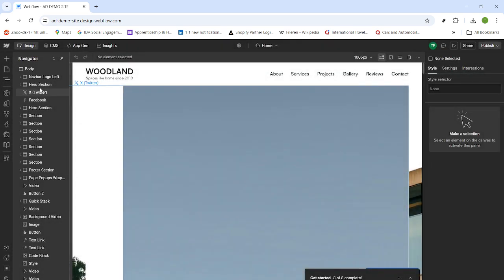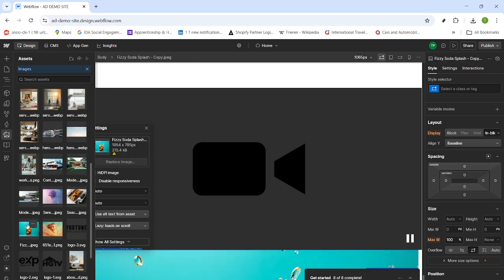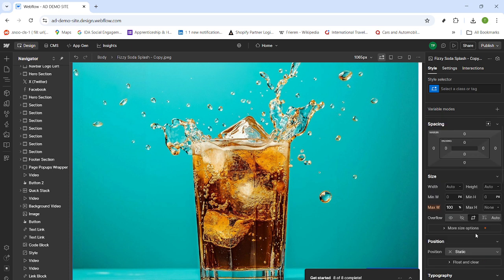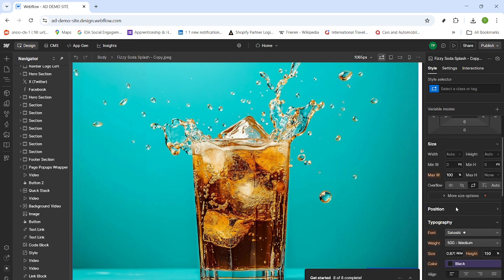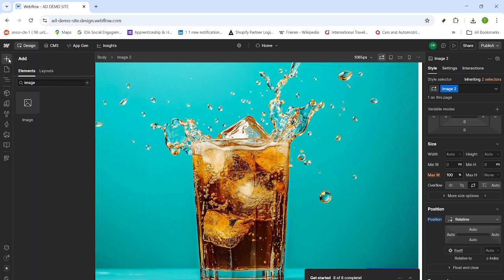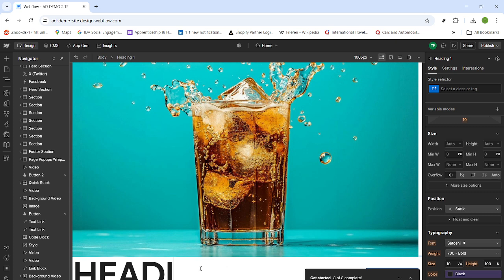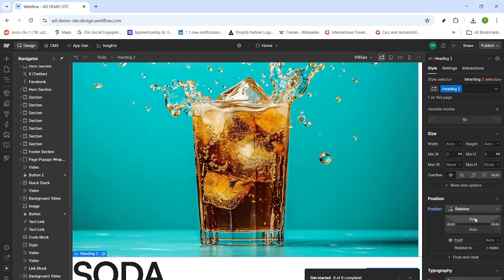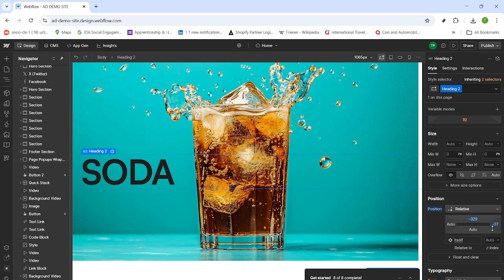How To Add Text On Image In Webflow (Full Guide 2026)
In this video, we discuss how to add text on image in Webflow by utilizing relative wrappers and CSS absolute positioning. Securing perfect overlay text web design is fundamental for crafting a high-converting hero image typography section. Watch this Webflow tutorial for visual styling hacks.

00:00 Intro
00:02 Tutorial Goal
00:05 Webflow Sites Dashboard
00:09 Opening the Project
00:14 Loading Designer Screen
00:22 Canvas and Interface
00:27 Navigator Sidebar
00:31 Selecting the Section
00:35 Selecting the Image Wrapper
00:40 Assigning a Class Name
00:44 Style Panel Overview
00:49 Backgrounds Section
00:53 Choosing the Image Asset
00:57 Image Asset Browser
01:01 Background Image Applied
01:05 Setting Background to Cover
01:09 Centering the Image
01:13 Adding Text Element
01:17 Editing Text Content
01:21 Text Copy Best Practices
01:26 Selecting Wrapper for Positioning
01:30 Setting Position to Relative
01:35 Selecting Text for Positioning
01:39 Setting Position to Absolute
01:44 Inset Controls Overview
01:48 Using Auto to Reset Insets
01:53 Adjusting Position on Canvas
01:57 Entering Numeric Coordinates
02:01 Layout Spacing Tips
02:05 Styling for Readability
02:09 Adjusting Color and Contrast
02:13 Adding Text Shadow Effect
02:17 Modifying Font Size and Weight
02:21 Switching to Responsive Views
02:25 Tweaking for Tablet and Mobile
02:30 Verifying Cross-Device Legibility
02:33 Summary and Conclusion